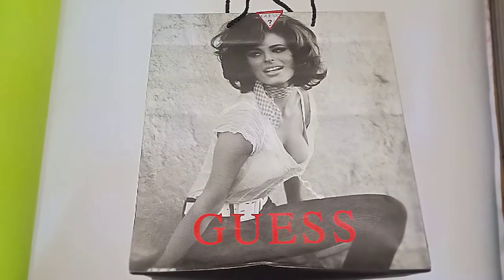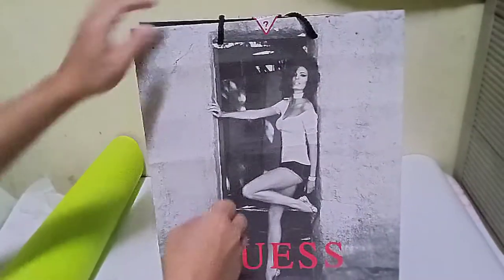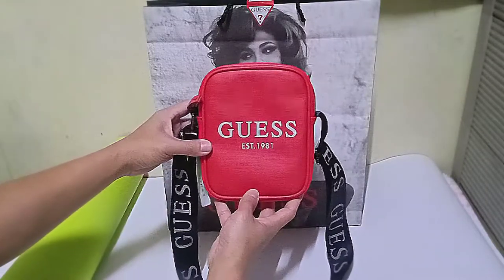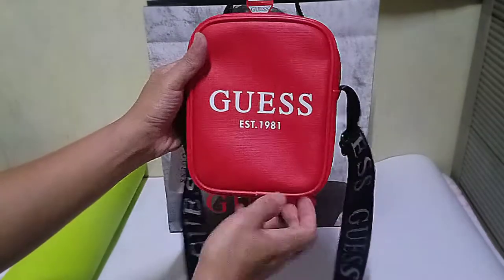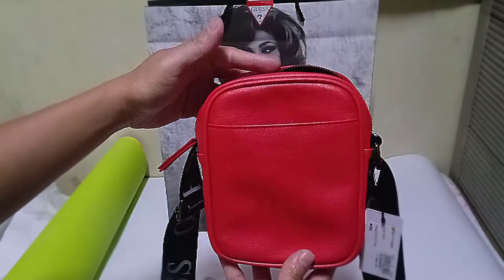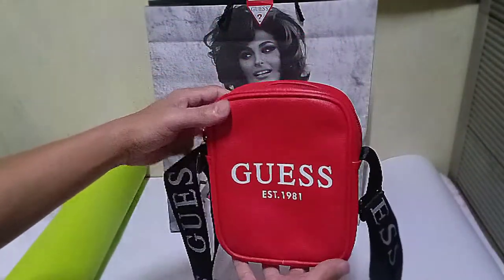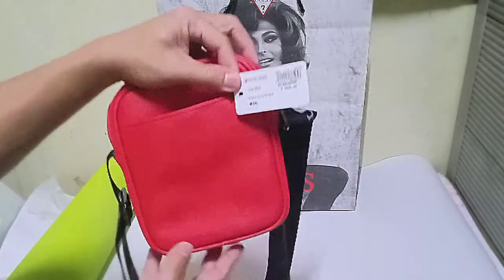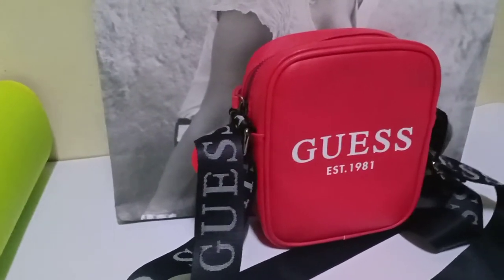Guess sling bag Review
A sling bag or messenger bag made of quality materials. it has a cool & striking color. very convenient.